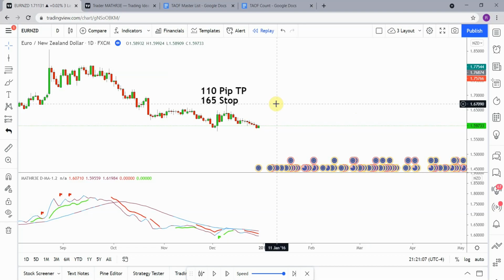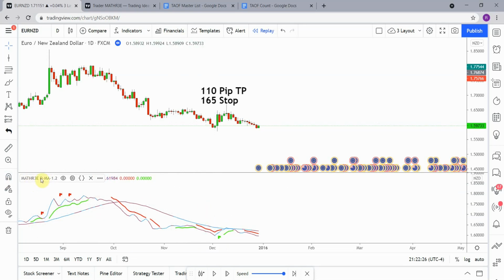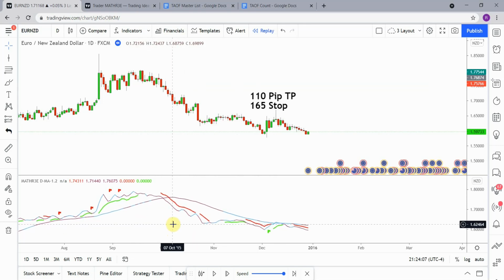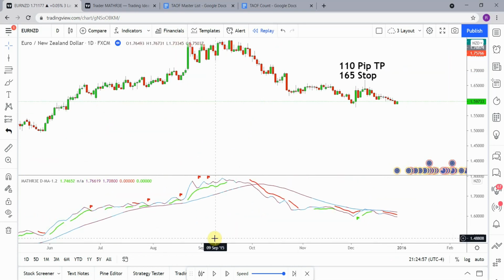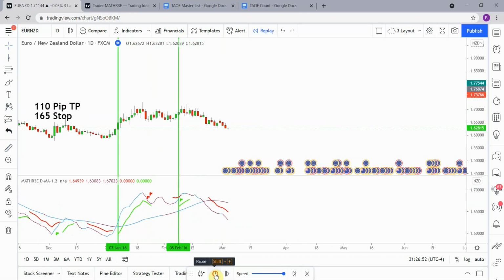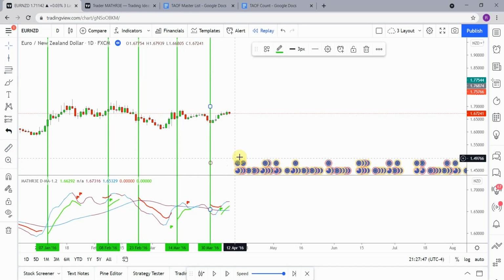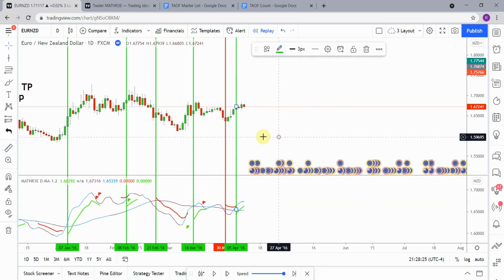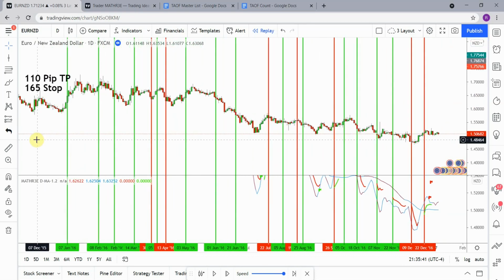Moving Average Indicator Strategy | D MA Indicator Testing